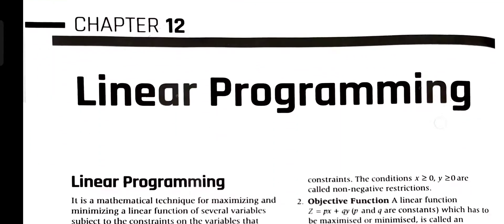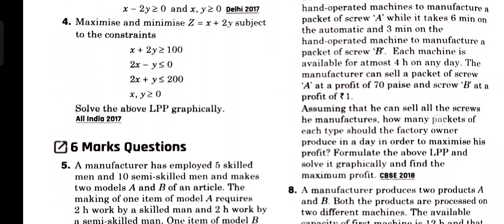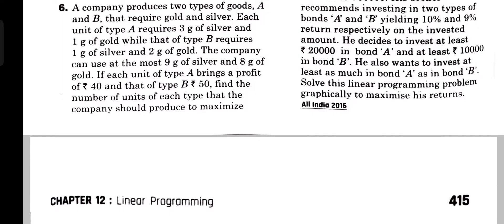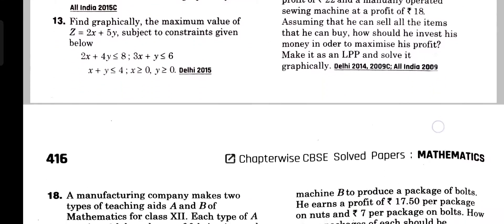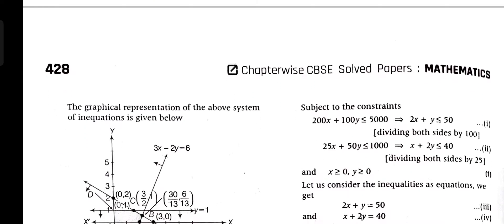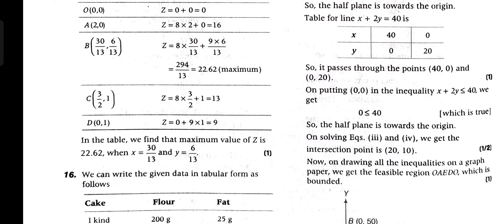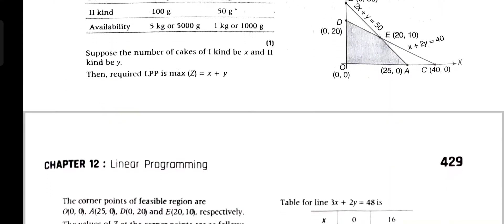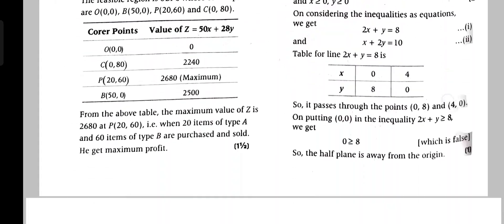Download Arihant CBSE Chapterwise Solved Papers Mathematics PDF || LINEAR PROGRAMMING + PROBABILITY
*THIS PDF CONTAINS JUST THE LINEAR PROGRAMMING and PROBABILITY UNITS*